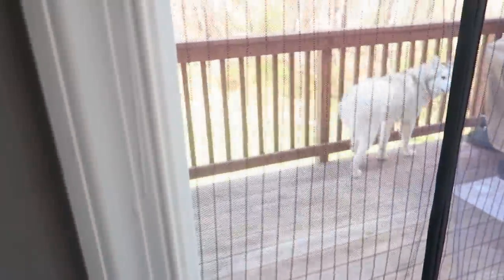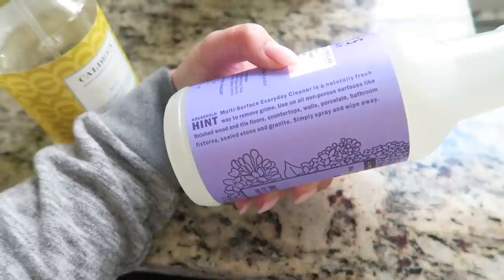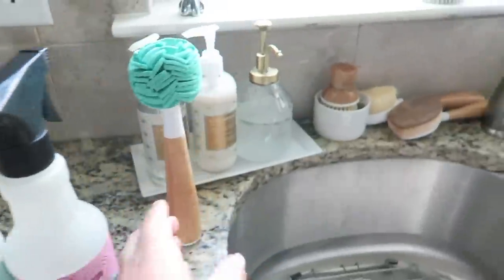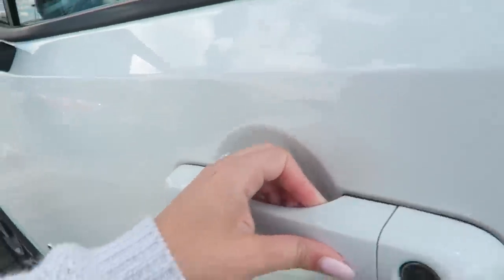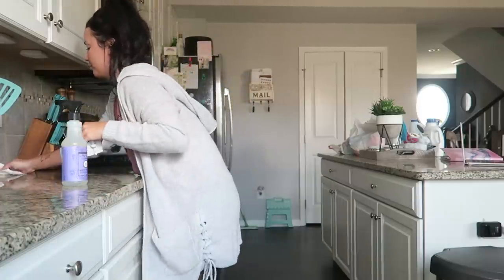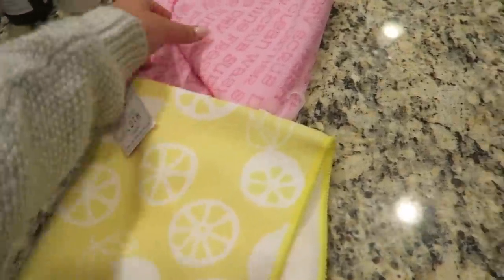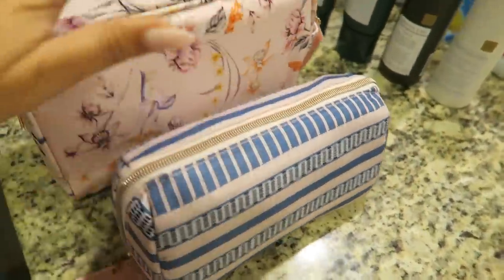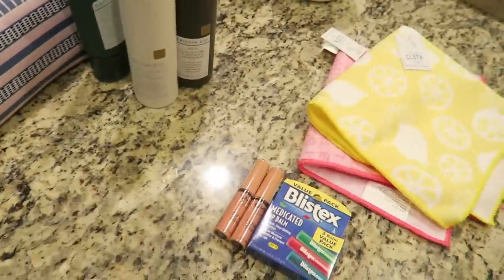The Best Cleaning Supplies + He scared me in Target!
GROVE COLLABORATIVE ALL NATURAL CLEANING PRODUCTS!

YOU CAN GET ALL THESE PRODUCTS FOR FREE WHEN YOU SPEND $20! In any spring scent of your choice- (Peony, Lilac, Mint)
Mrs. Meyers Multi-Surface Spray
Mrs. Meyers Hand Soap
Mrs. Meyers Dish Soap
Grove Scrubber Brush with Dispenser

H A V E   Y O U   S E E N   O U R   W E D D I N G  V I D E O ?

♡ p r e v i o u s l y   o n   L a V i t a D i M e g ♡::

♡ W E D D I N G  P L A Y L I S T ♡ ::
W A T C H   O U R   J O U R N E Y  O F  W E D D I N G  P L A N N I N G!

C A L P A K  B A C K P A C K  :

I N S T A G R A M | @_meg_leigh & @beautybymeganleigh
S N A P C H A T | megleighsnaps
T W I T T E R | @ciaoobelllaxo
P I N T E R E S T | @ciaoobelllaxo

♡ s u b s c r i b e  t o  m y  m a i n   c h a n n e l ♡ ::

♡ C A M E R A S   U S E D♡ ::
Canon M50 or Canon G7X

♡ w a t c h   m o r e   v l o g s ♡ ::

REAL TALK about the Beauty Community..Why I don't go to events? Not invited on brand trips?